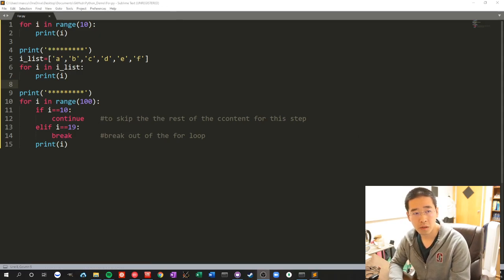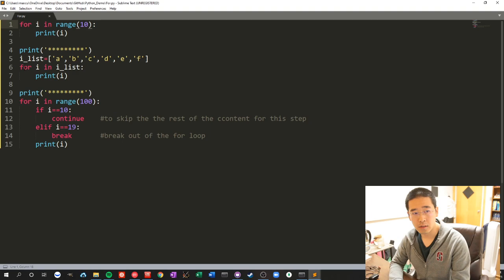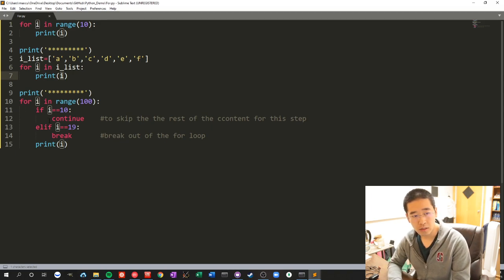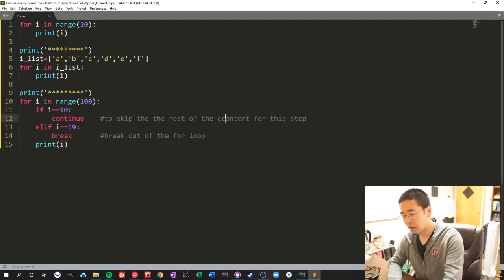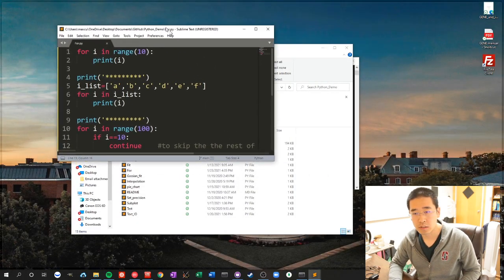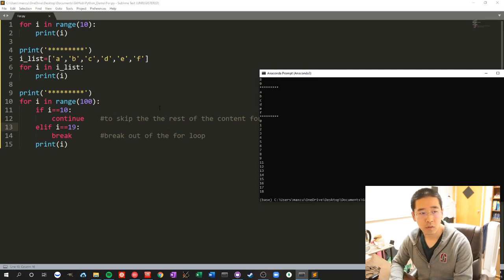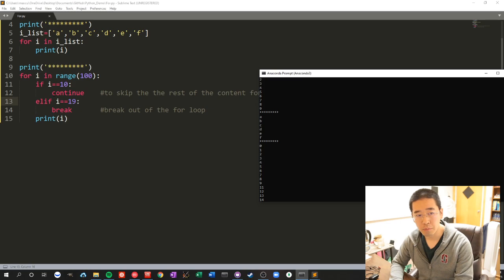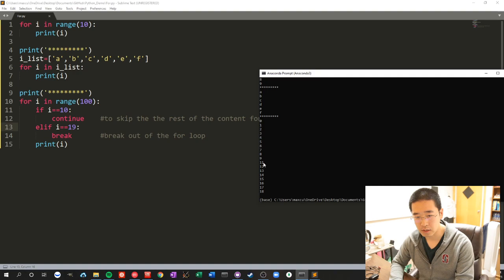Python For loop (to the POINT demo)